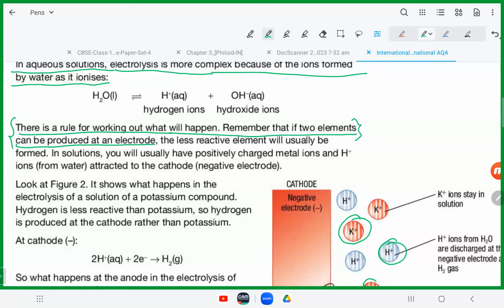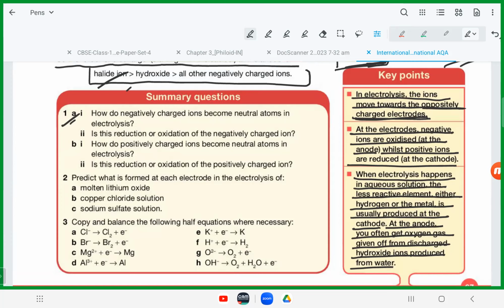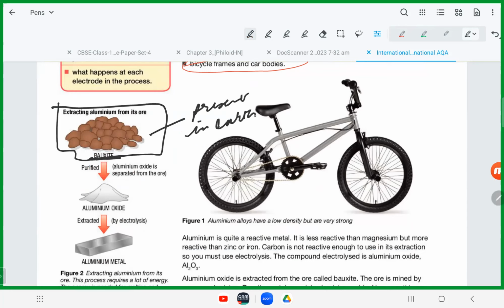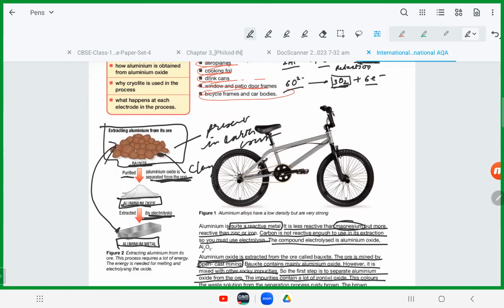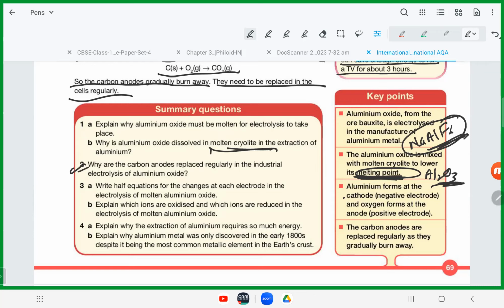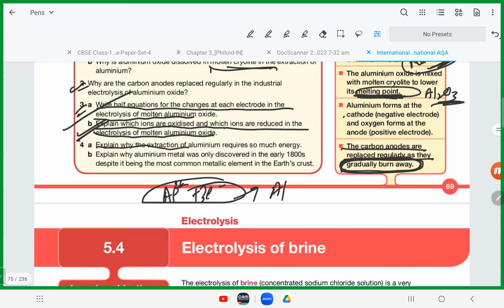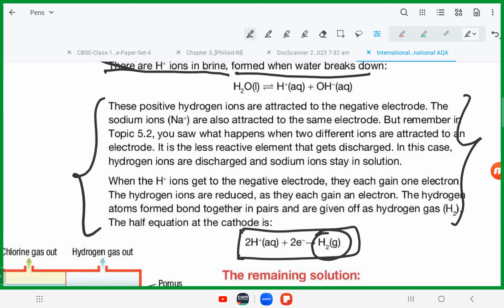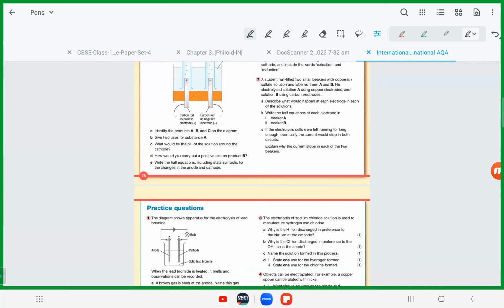product of electrolysis